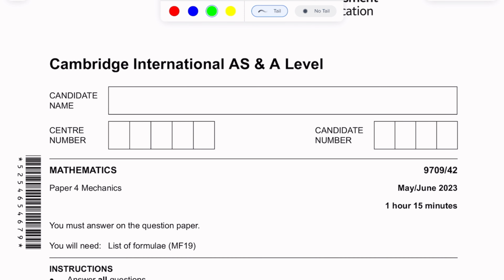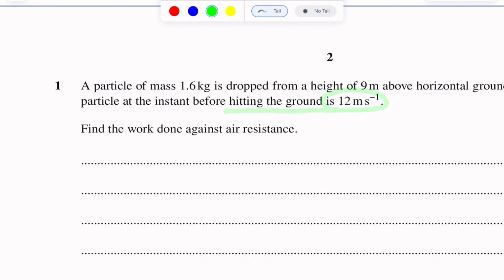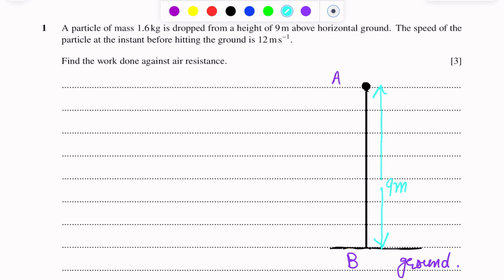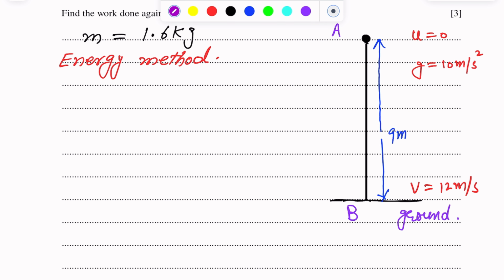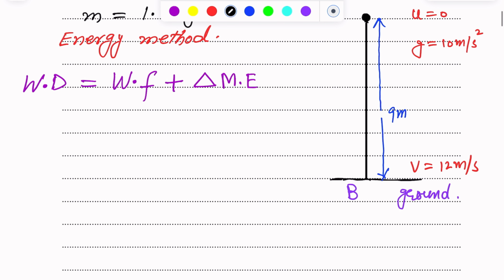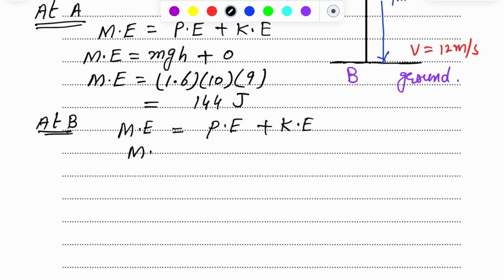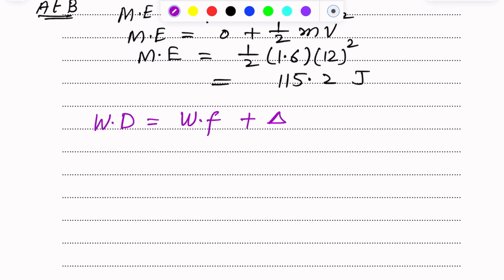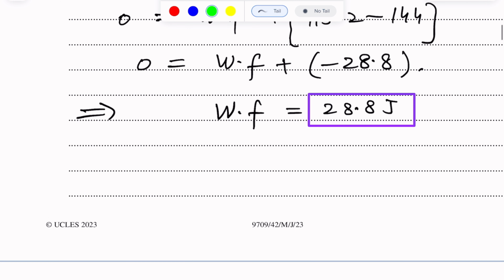A-Level Maths - WORK POWER AND ENERGY 9709/42 M/J 2023 Q#1 Solution|Ultimate Guide (Part 1)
Master the A-Level Maths 9709/42 M/J 2023 paper with this in-depth tutorial on Work power and energy Question #1. Dive deep into our step-by-step solution to ace your A-Level Maths exams! Perfect for students, educators, and math enthusiasts.

🔸 Detailed explanation of the A-Level Maths 9709/42 M/J 2023 Work power and energy section.